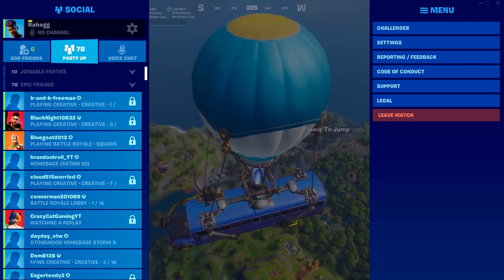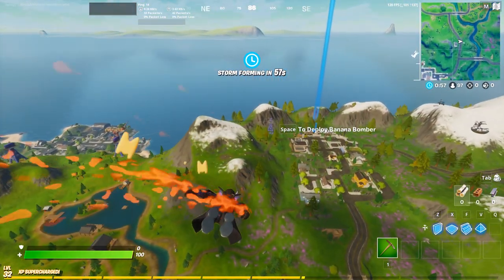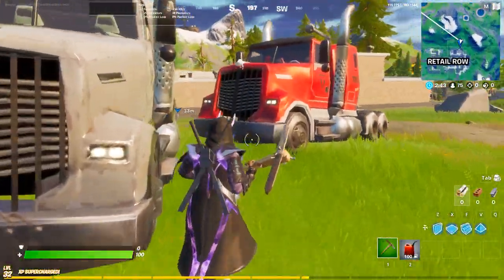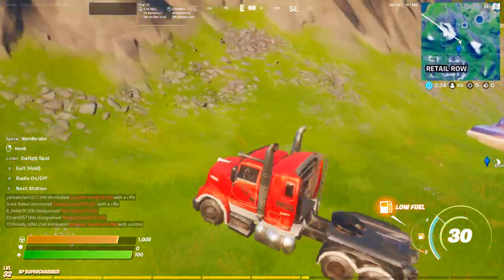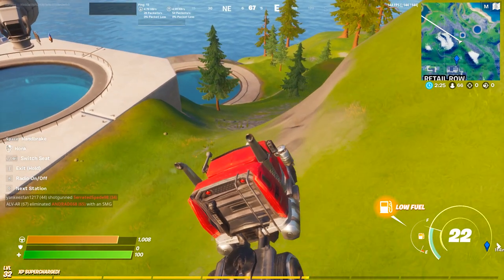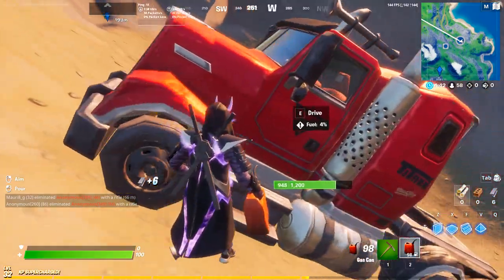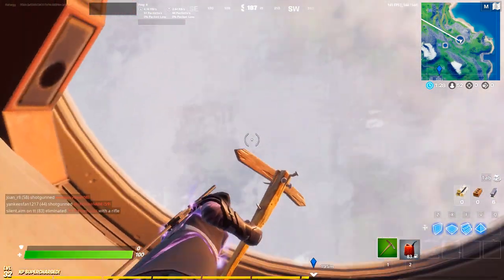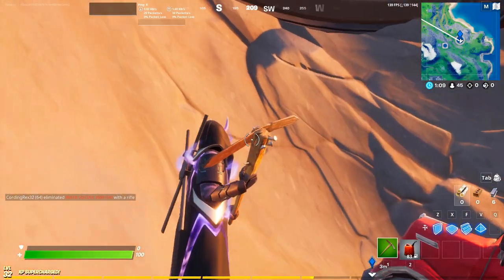How to get *INTO THE GROTTO* in Fortnite Season 5 (Super Easy)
How to get *INTO THE GROTTO* in Fortnite Season 4 (Insane) (Super Easy)